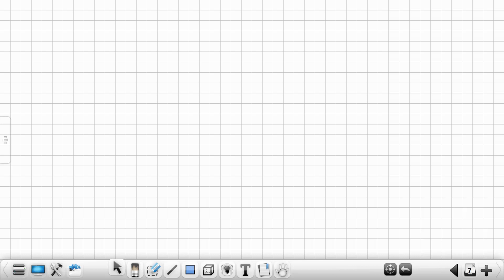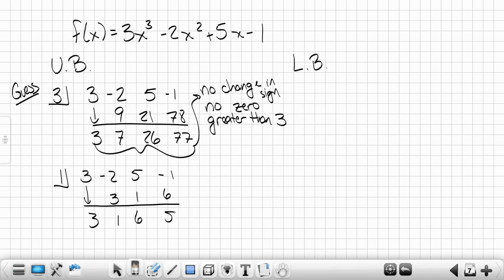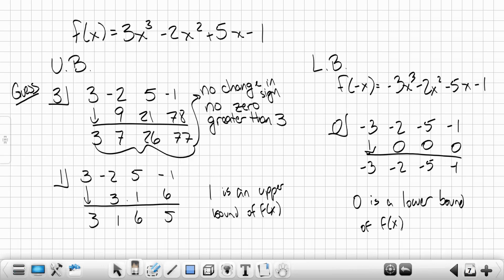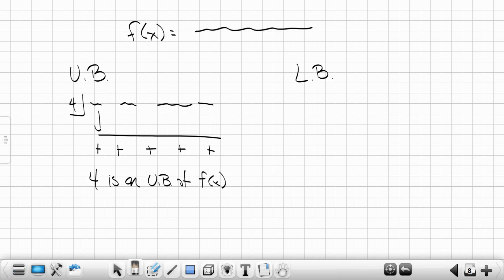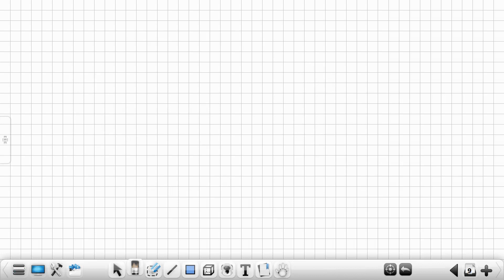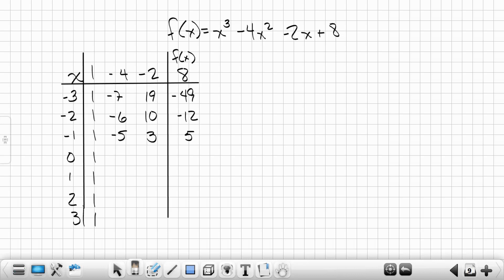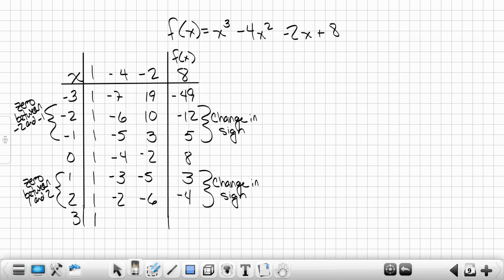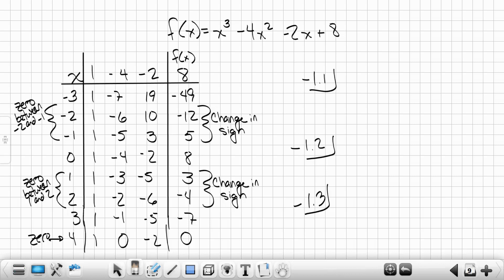Precalc 4-5 Lesson